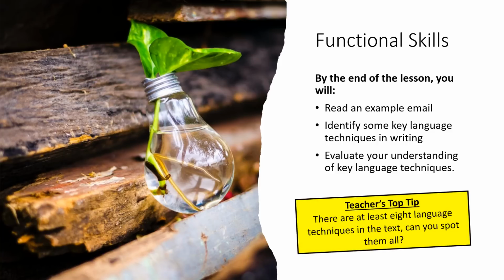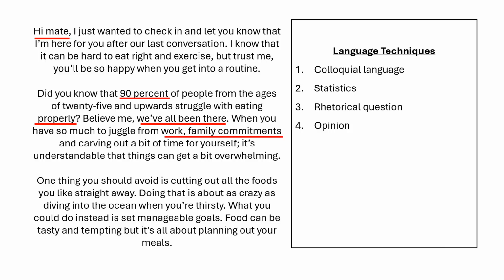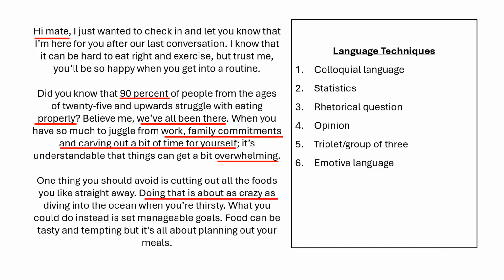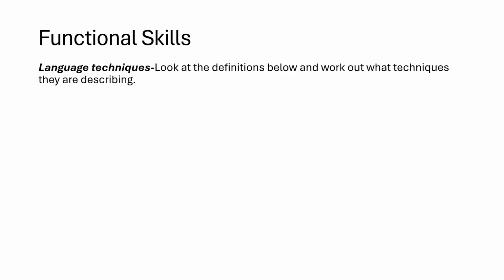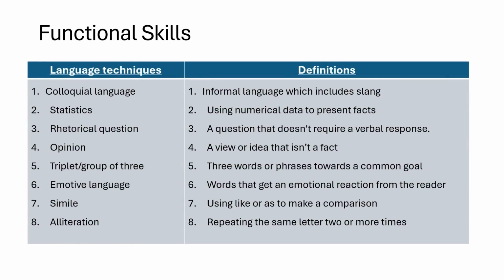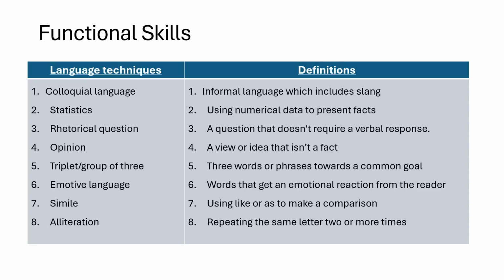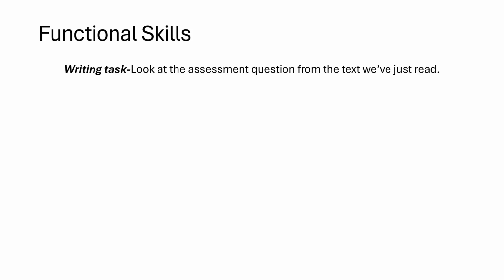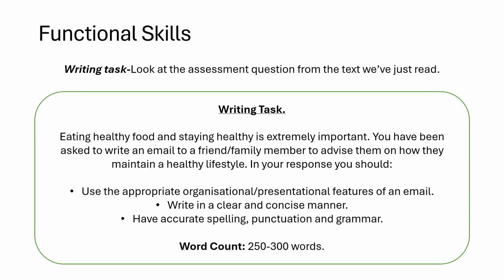Functional Skills: Spot the technique 2#adulteducation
This video has been designed for learners studying Functional Skills level one or level two. The lesson looks at writing emails and helps learners to identify key language techniques needed for both reading and writing.